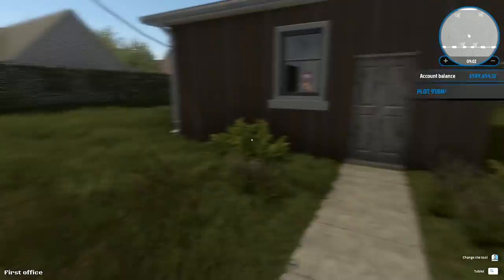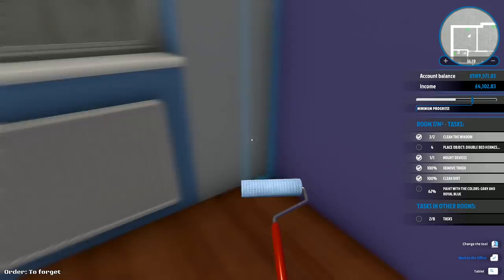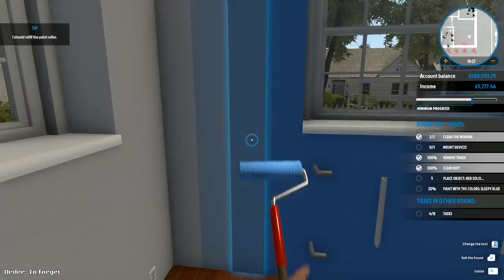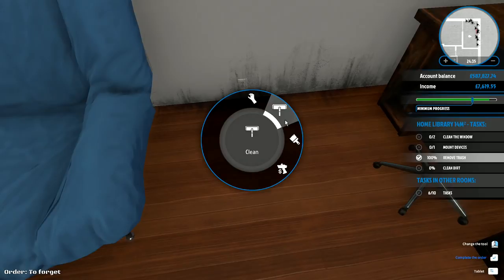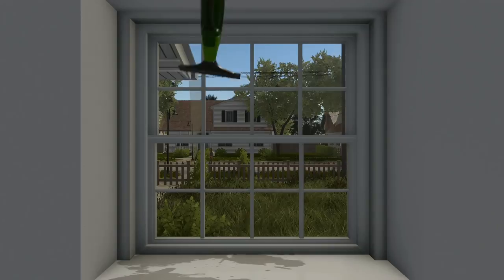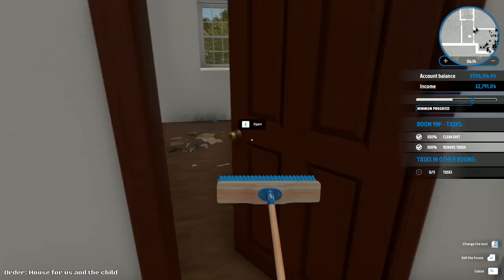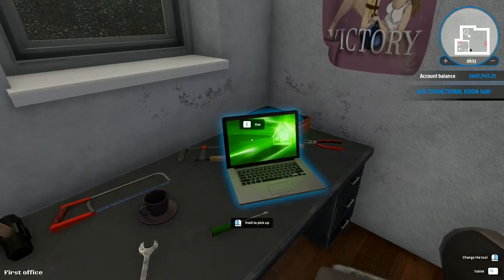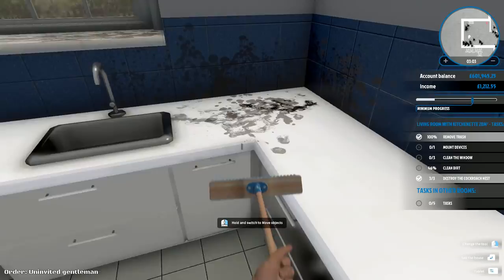Let's Play House Flipper #49: Room For The Baby!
We're finishing the cleaning job on the old gentleman's new house, then we've got a baby room to get ready for an imminent birth.  Then of course there is the usual cleaning and tidying, it appears that no one knows how to use a mop any more!

Give them a second life and sell them at a profit!

What you’ve got at your disposal is a set of tools and parts.
Use them to hammer, drill, nail and screw things together, and do whatever is necessary to fit, fix or clean up stuff.

Decorate and furnish interiors with hundreds of unique items that you’re free to choose from. Express yourself!

Do you love interior design and want to fill up empty rooms using your favorite style?
Do you prefer things only engineers would understand?
You can focus on repair and installations.
Are you an expert on the "small move, big change" approach?
You can buy a decent house and make it perfect by adding some style and fixing stuff.